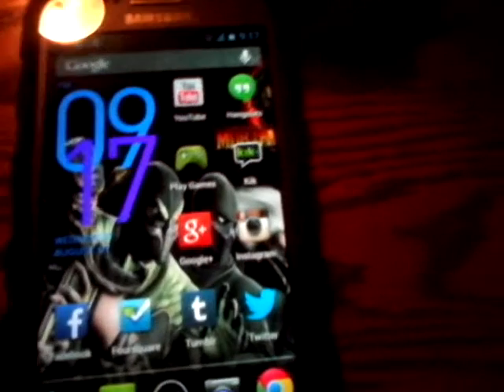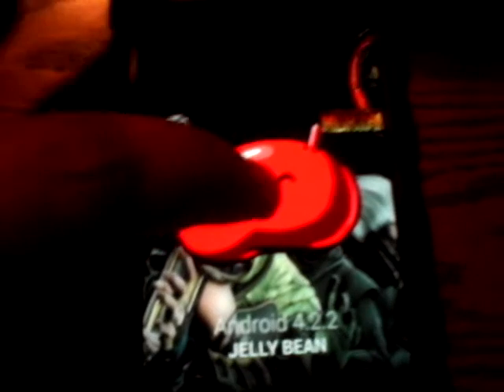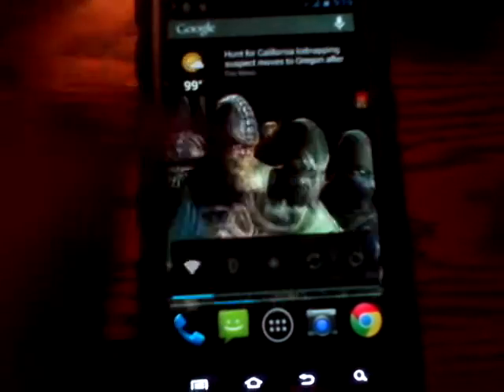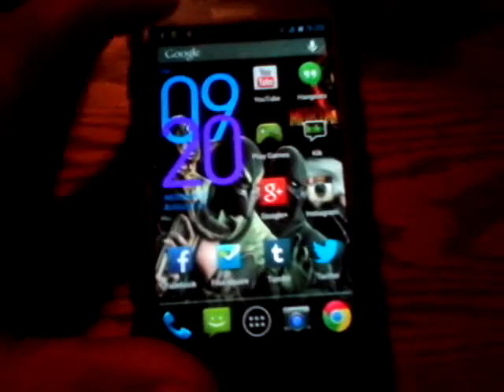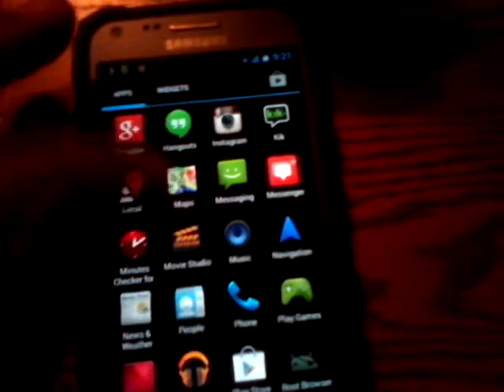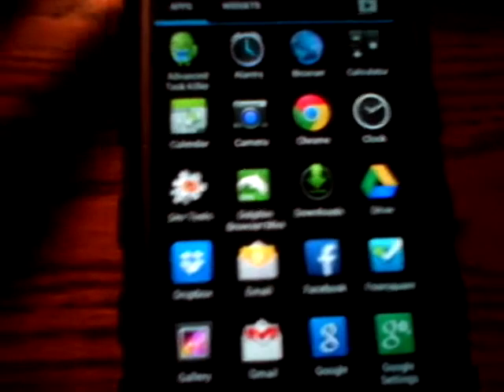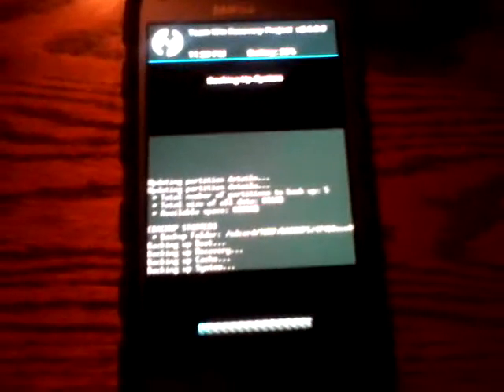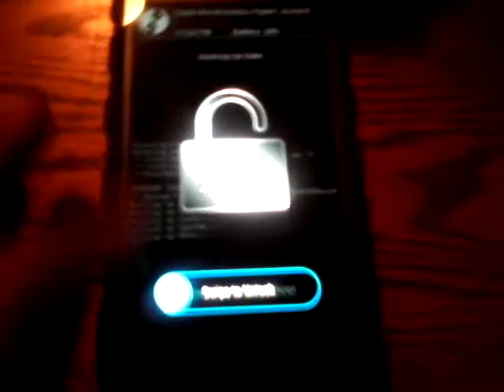Evervolv Nightly 8/5 for Galaxy S2 Virginmobile USA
Evervolv nightly aosp rom